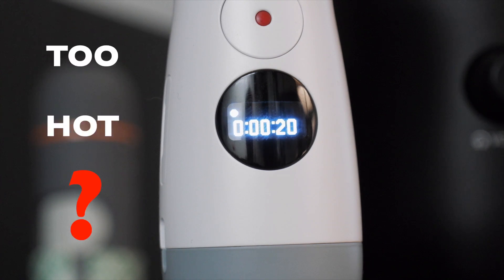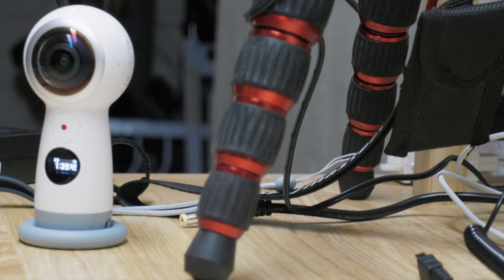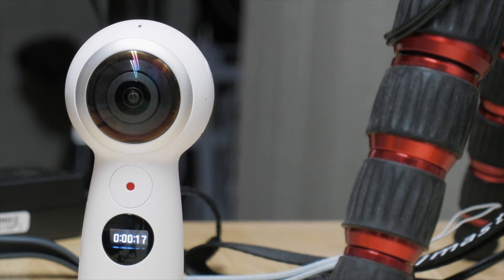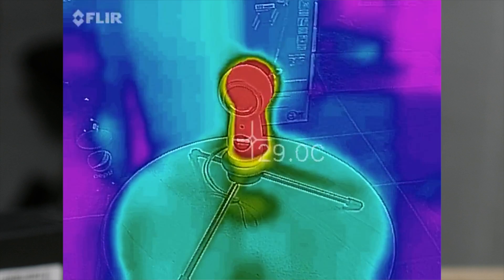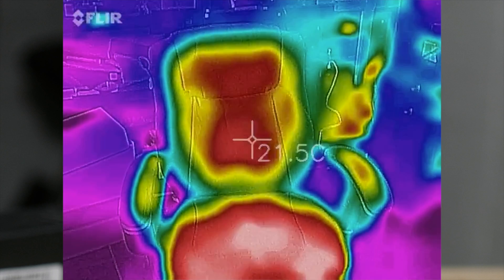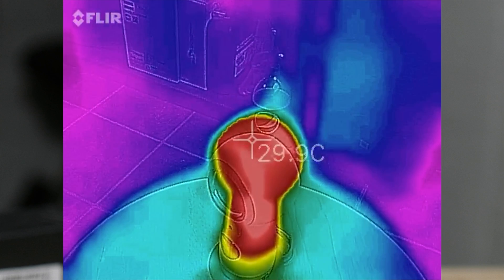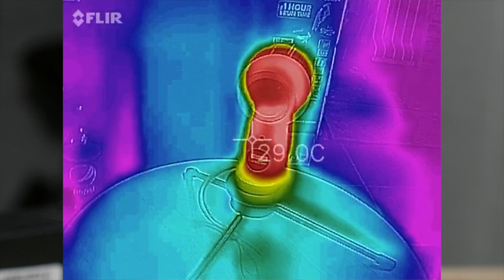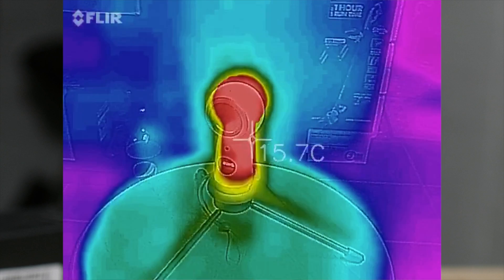Samsung Gear 360 (2017) - Overheating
Yes it overheats, when you record in 4K. From 20ºC it takes only 8 minutes to bring to 38ºC on the outside of the camera case.
Then it stops recording in 4K. That is annoying. Not sure how to avoid that.
I am open for ideas! Write comments!